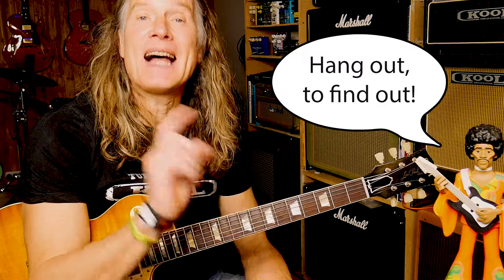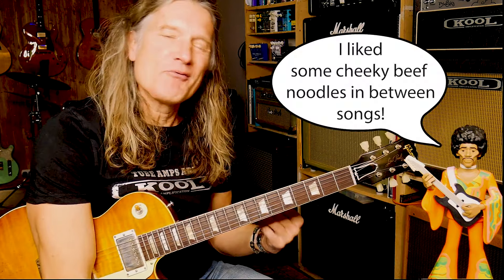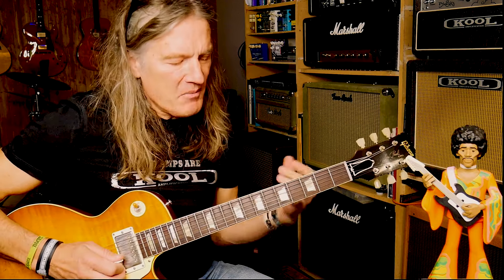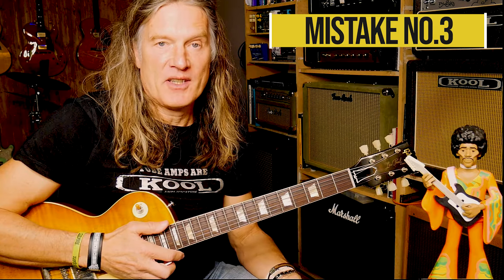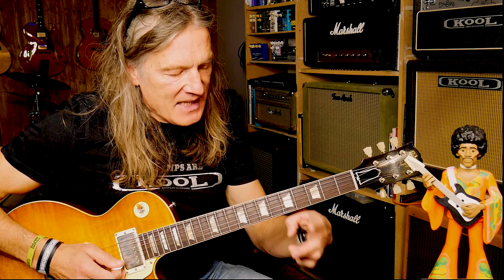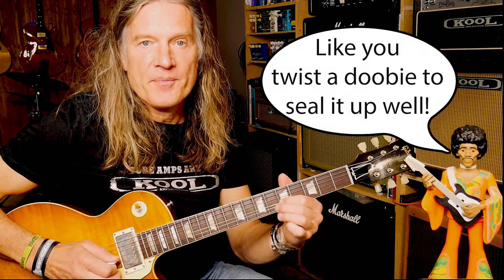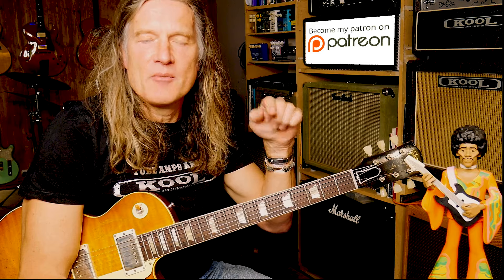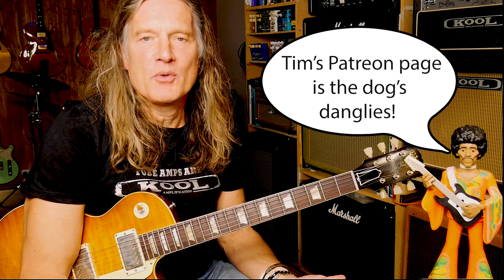Avoid these 5 DEADLY Blues Guitar Mistakes RUINING Your Playing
Are you struggling to master the blues on guitar? In this video, I break down the 5 most common mistakes many guitarists make when playing blues – and more importantly, how to fix them! Whether you're a beginner or have been playing for a while, these tips will help you improve your technique, feel, and overall sound. Watch till the end for pro advice that will elevate your blues playing to the next level!

My courses are available below

My Blues Book is available here UK

And here USA